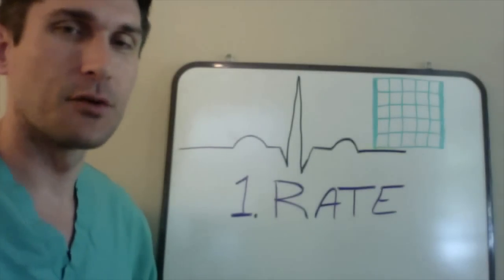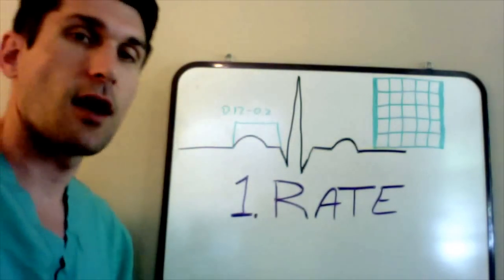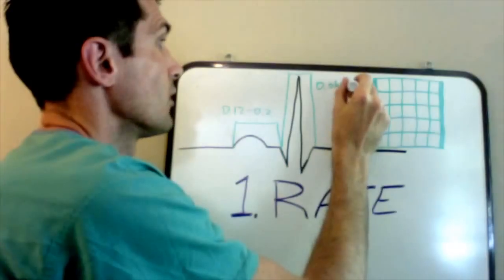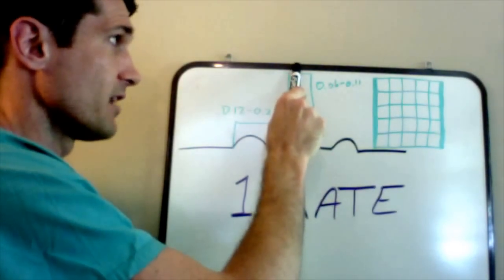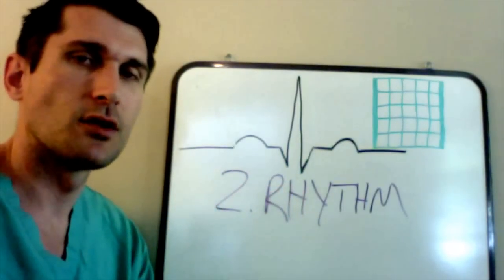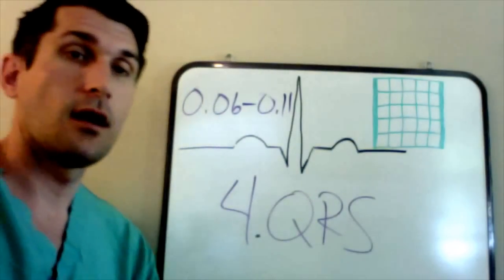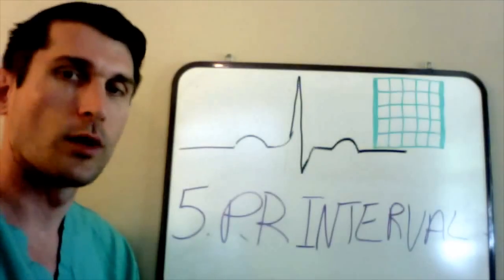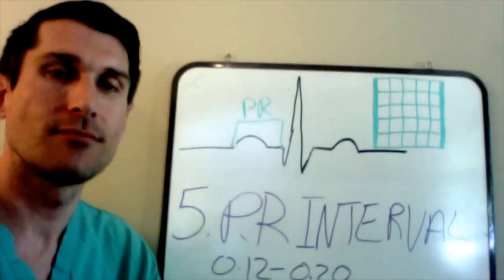5 Step EKG for Nurses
5 step intro to interpreting EKG's for nurses & new grad nurses.